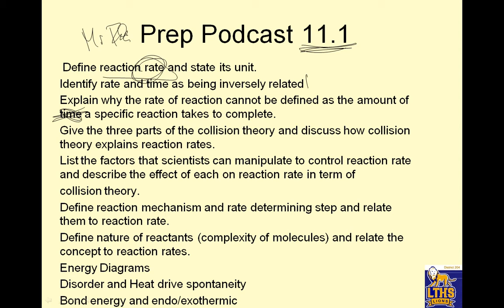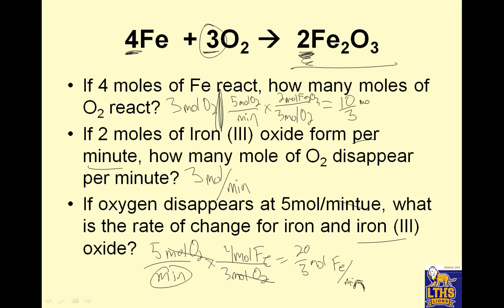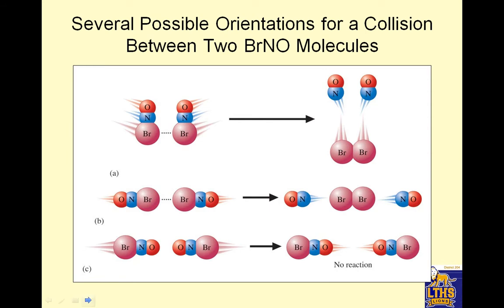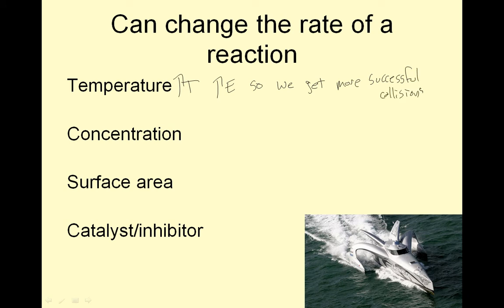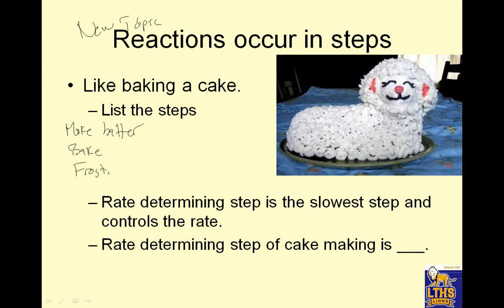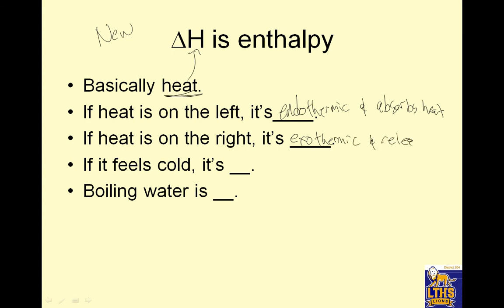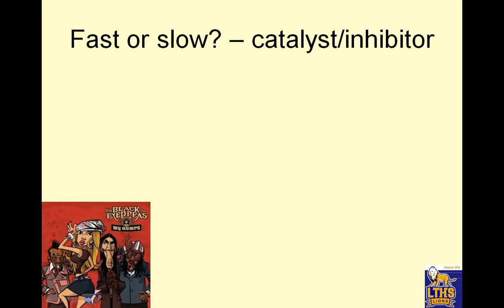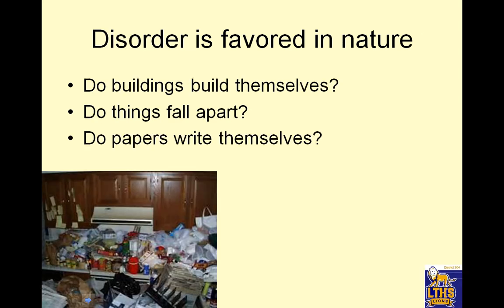lths chem Prep 11 1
collision theory and rates